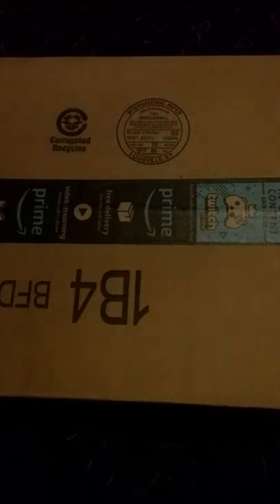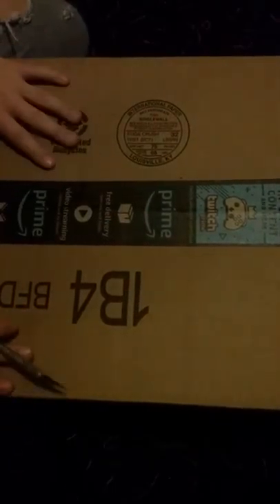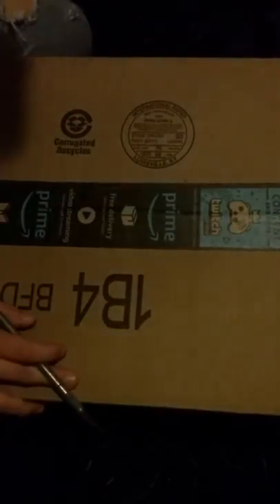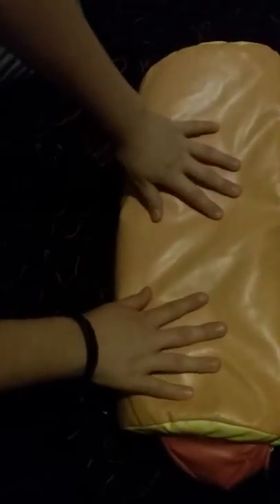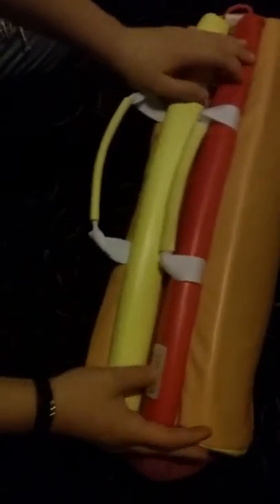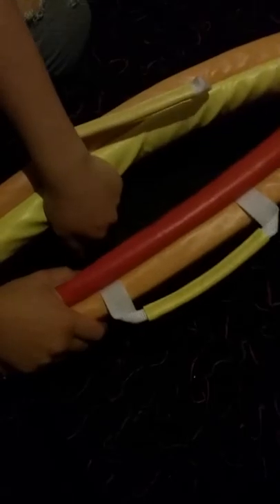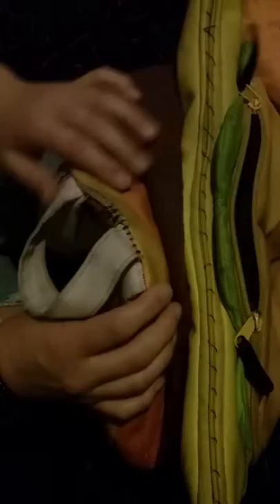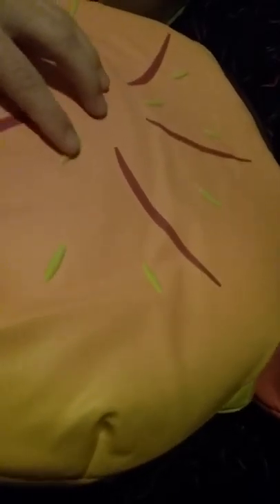Cheeseburger backpack and hotdog duffle bag unboxing/review!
I know that it's awful quality but I just wanted to show off my new child lol. And i'm not gonna beg for likes and stuff but if this helped you decide to buy an amazing bag than let me know :3